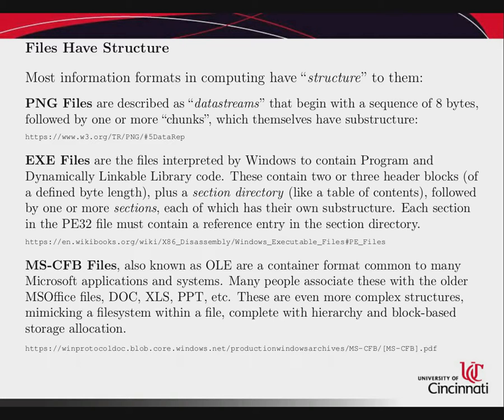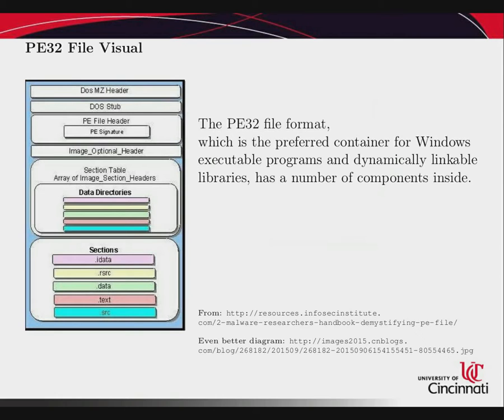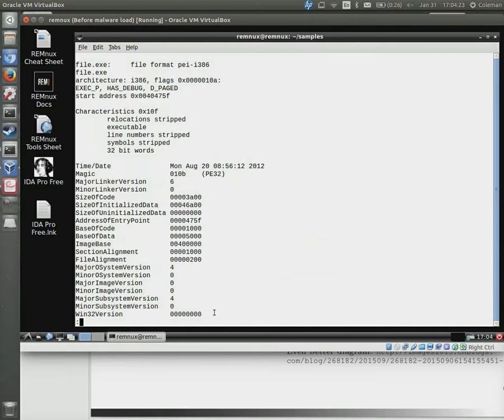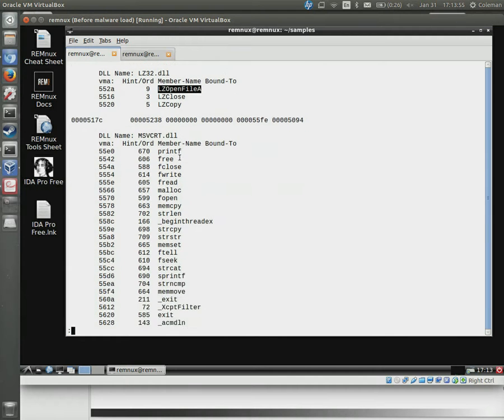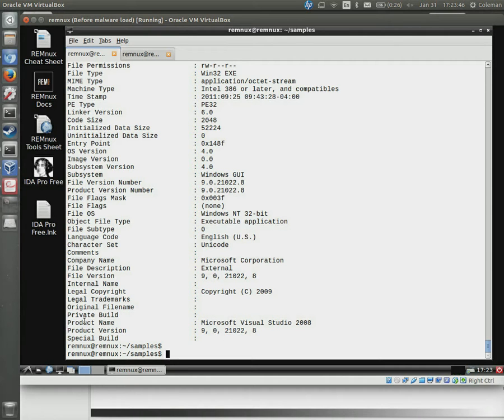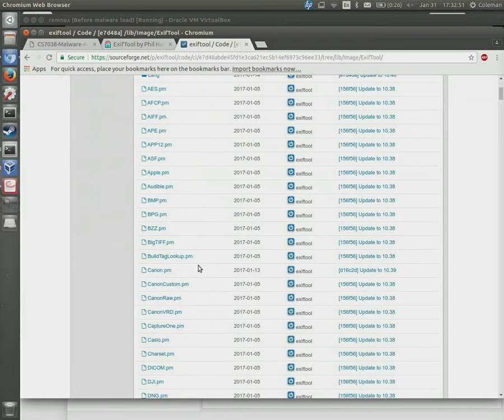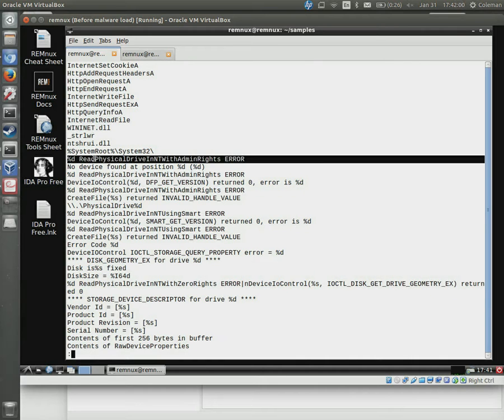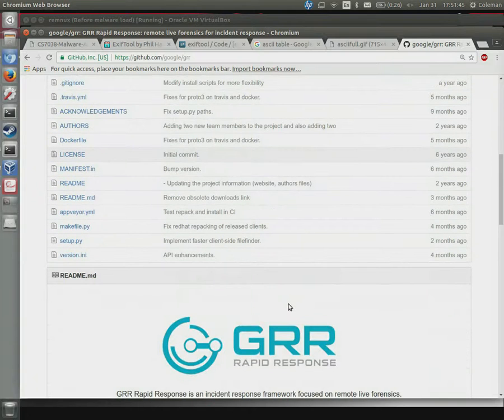CS7038: Wk04.1 - Static Analysis Introduction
This lecture begins the week of introducing the students to the art of static analysis and data extraction. We divide the work up into two varieties:
1) Structured Data extraction (for which we use exiftool and objdump)
2) Unstructured Data extraction (for which we use "strings")

The concept of structured file formats is explained, and how both the content as well as the context (or format specification) are necessary to explain the purpose or meaning of data discovered by an analyst.

In that vein, unstructured data extraction often comes with the added step of deducing what the underlying structure is - this is one component of "Reverse Engineering".

TOC:
0:08:53 - PNG File structure
0:12:47 - PE32 File Format
0:21:00 - objdump example, analyzing PE32 Windows EXE
0:38:30 - Discussing unstructured data
0:42:05 - exiftool for general file metadata extraction (compare to Explorer.exe:Properties:Version)
0:44:47 - exiftool history, evolution - discussion of structure parsers in general
0:54:12 - Unstructured data extraction
0:58:30 - Demo of strings to extract unstructured data, plus analysis of the data set